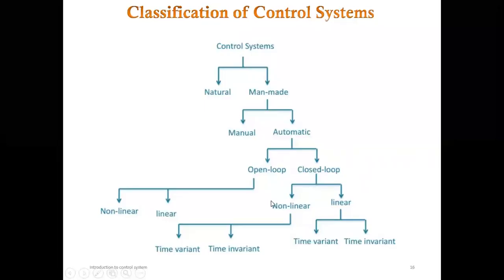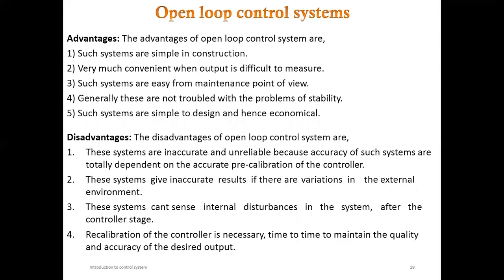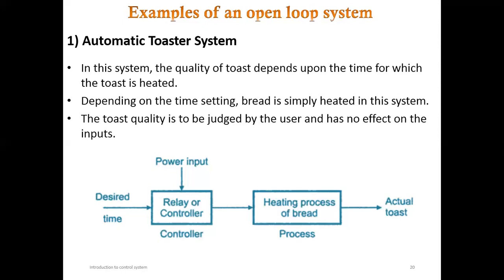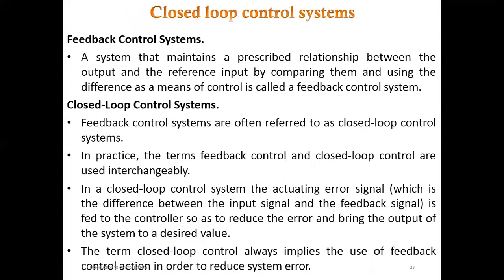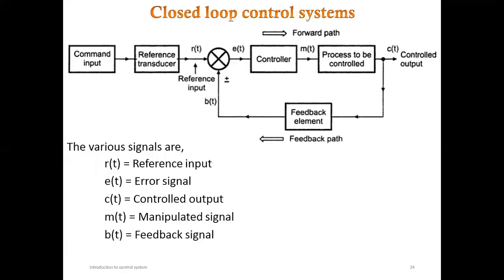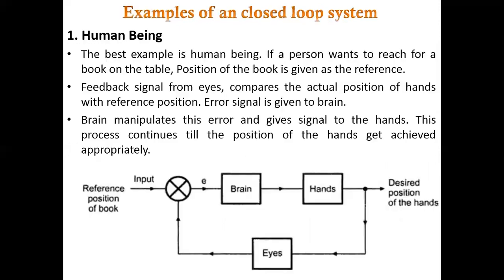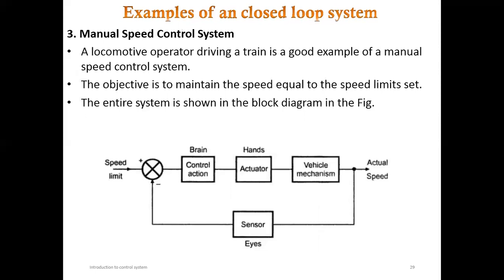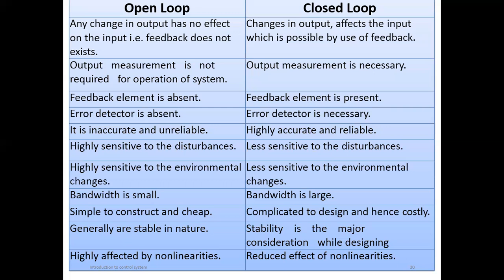Introduction to Open loop and Close loop System